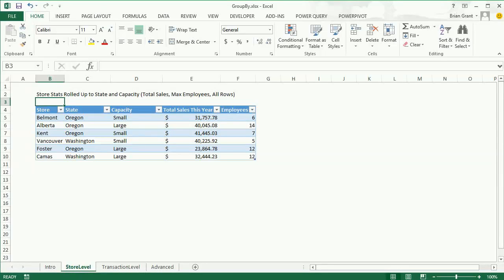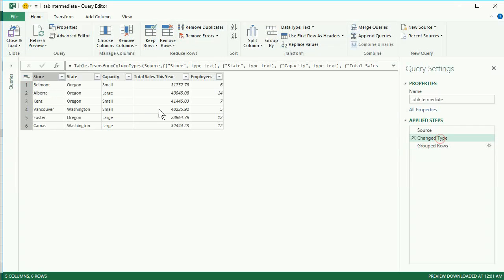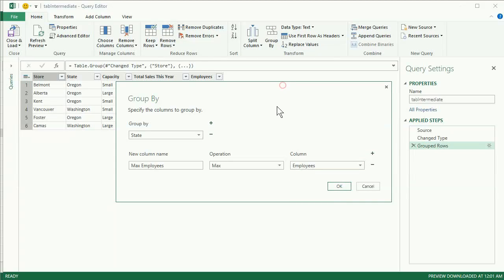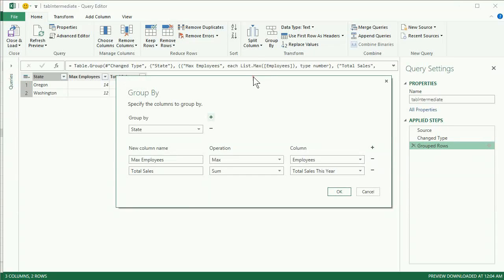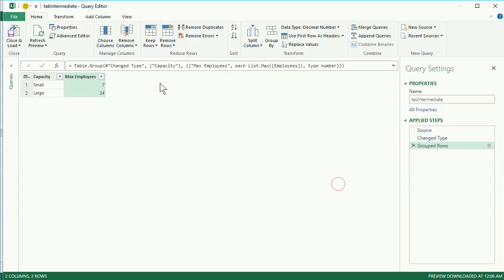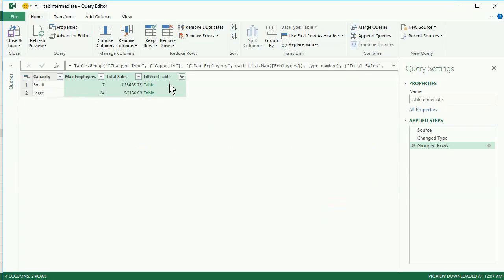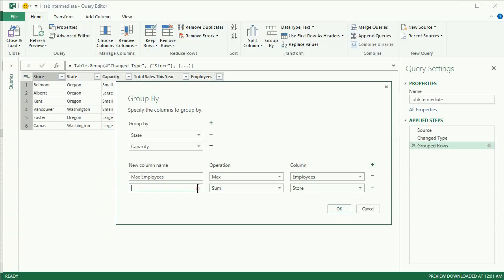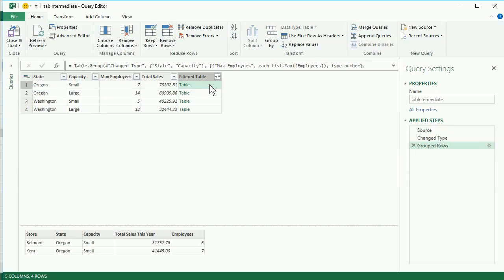Total Sales and Most Store Employees By State and Capacity - Group By - Power Query Jumpstarter